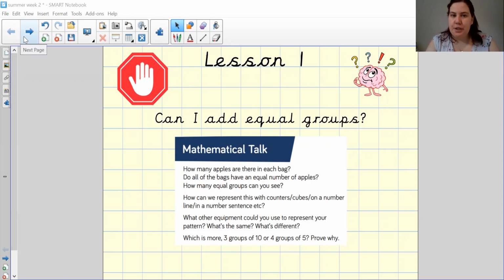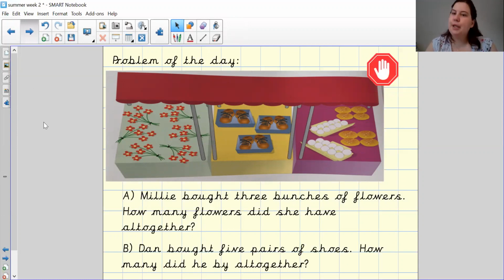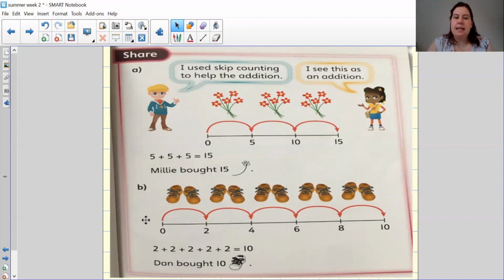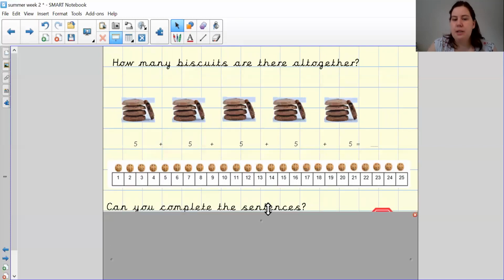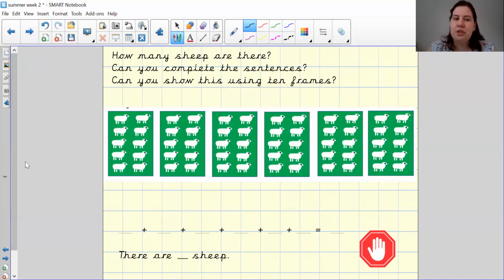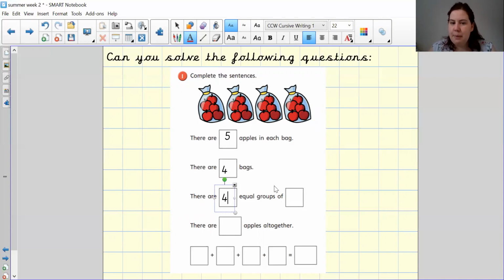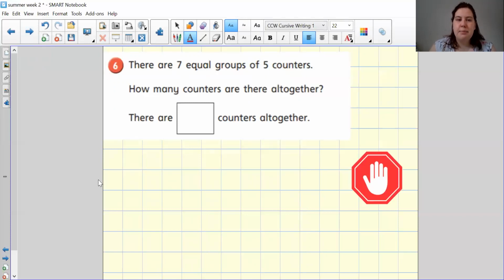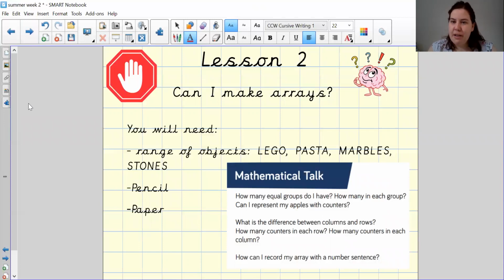Year One Maths - Week Three - Lesson One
In this lesson, you will be shown how to count quickly by grouping numbers.